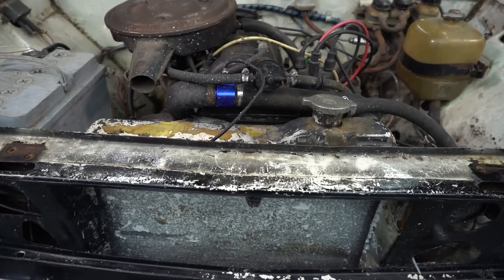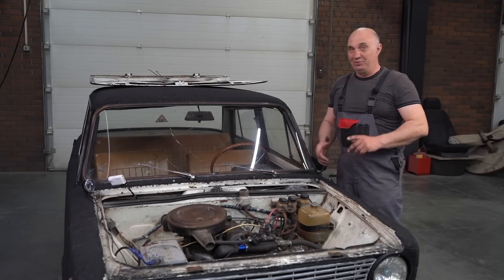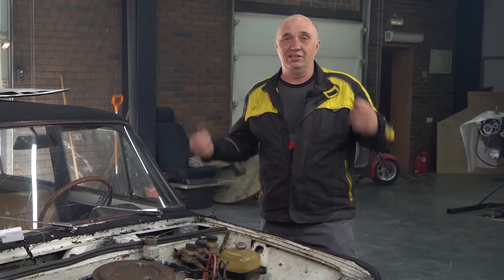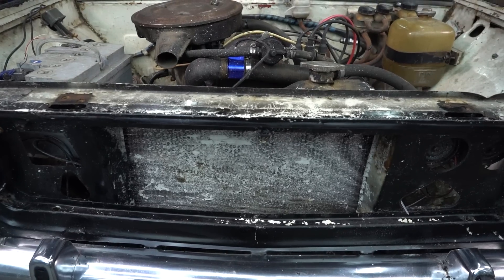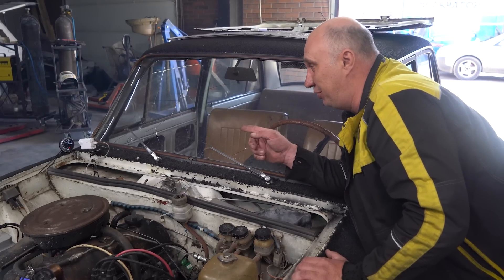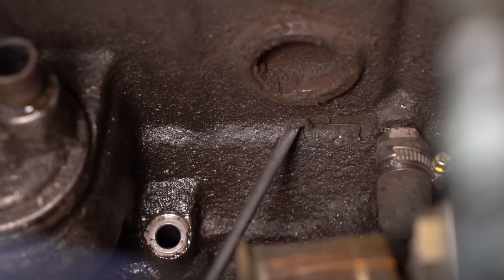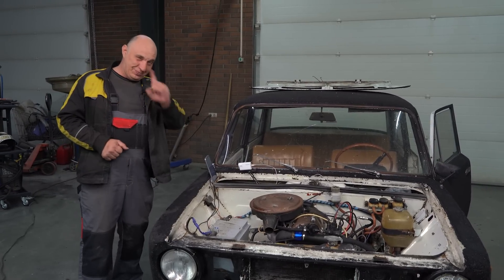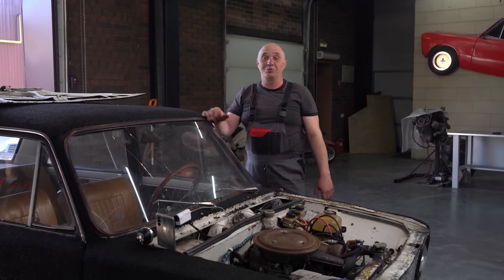How dirty can your cooling system be and still work?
The answer - don't try to experiment yourself, you're better off just watching this video ;)